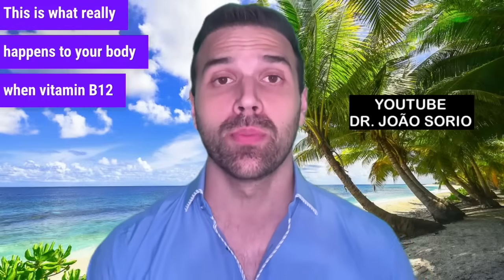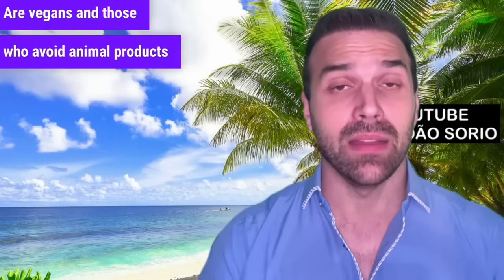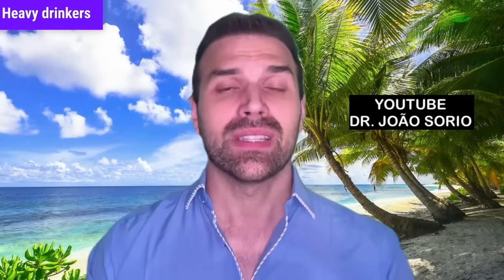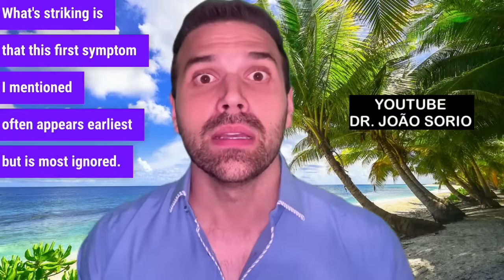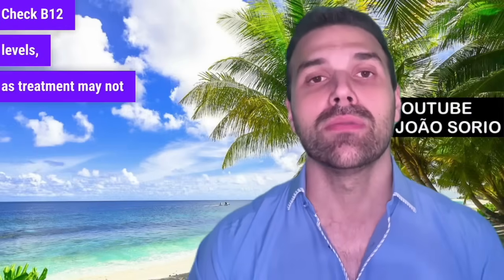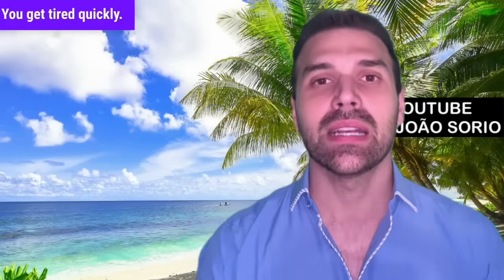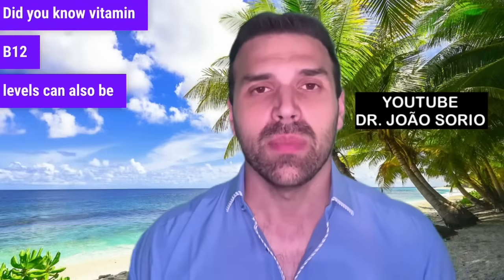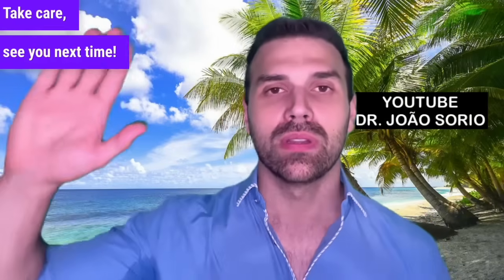9 WEIRD SIGNS Your VITAMIN B12 Is Dangerously LOW (Symptoms of Vitamin B12 Deficiency)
This video uncovers the truth about Vitamin B12 deficiency.
Discover 9 Shocking Signs You’re Dangerously Low on Vitamin B12 and why you should pay attention to them.
Understand the hidden dangers of low Vitamin B12 and how it can silently impact your body.
Learn what science reveals about the importance of maintaining healthy Vitamin B12 levels.

Also watch:
💥If You Feel THIS, It Could Be THYROID CANCER! (7 Warning Signs)